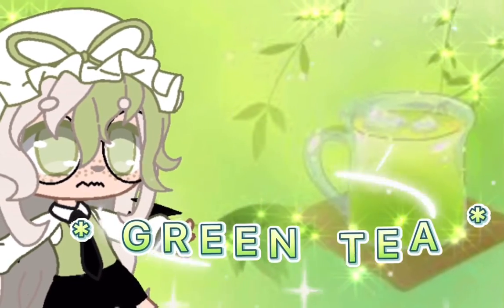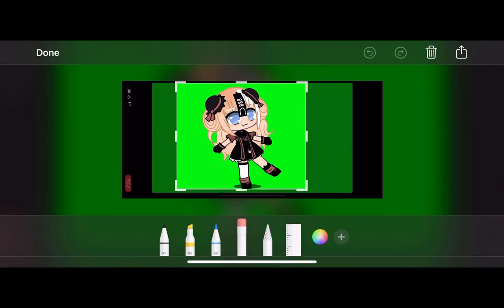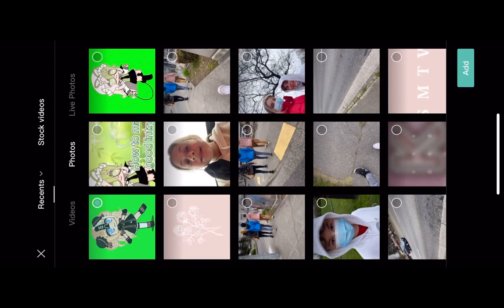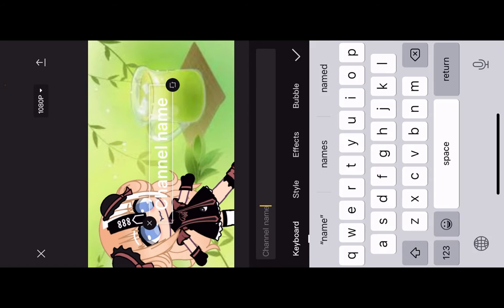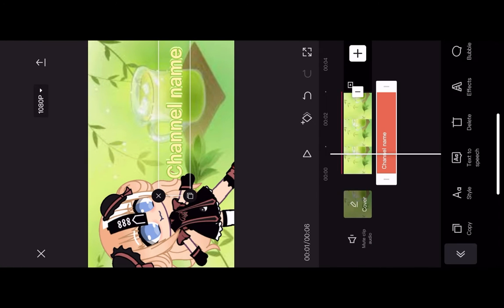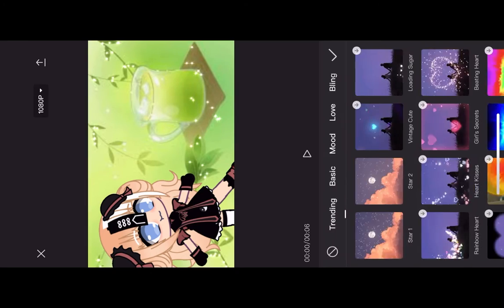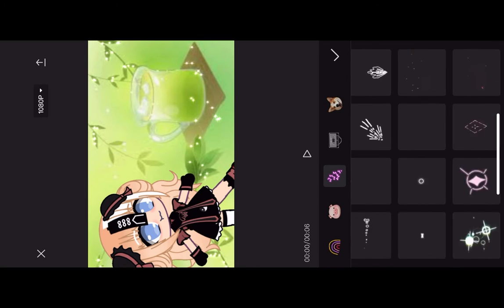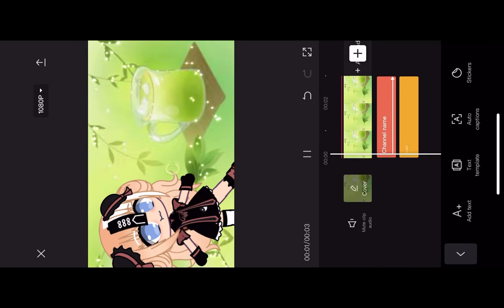𝙷𝚘𝚠 𝚃𝚘 𝙼𝚊𝚔𝚎 𝙶𝚘𝚘𝚍 𝙸𝚗𝚝𝚛𝚘𝚜!